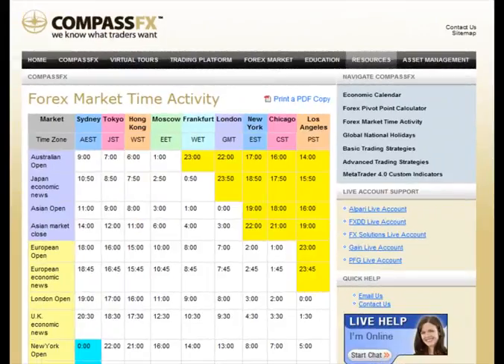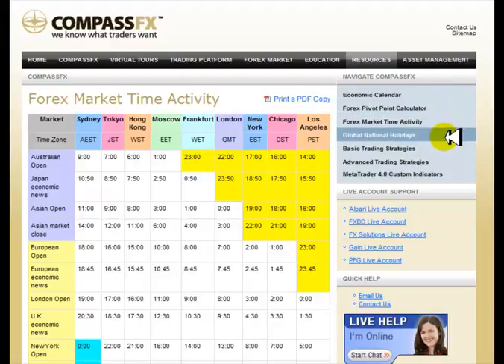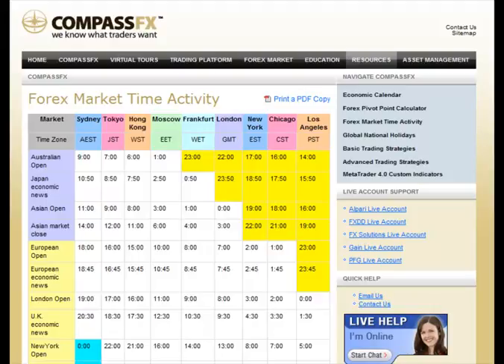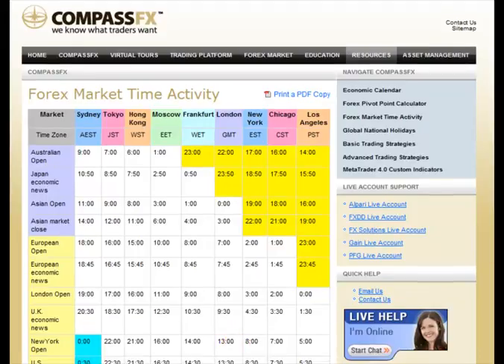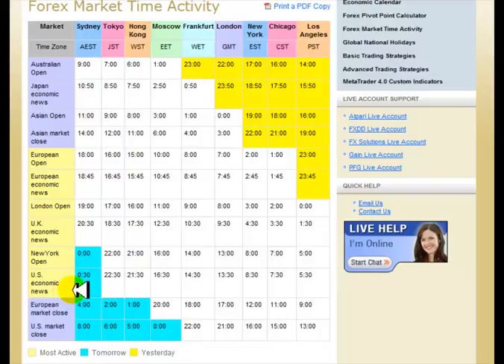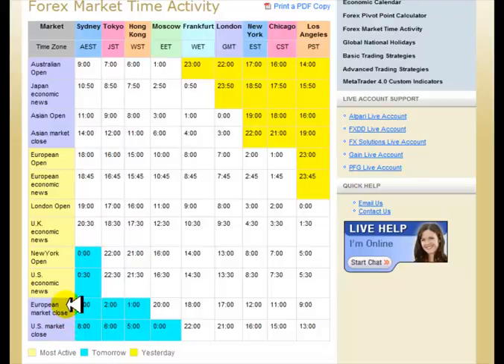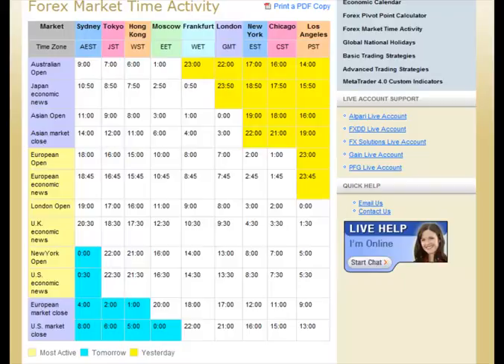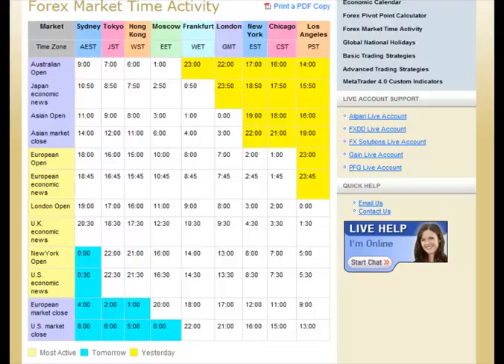Forex Market Time Activity Chart